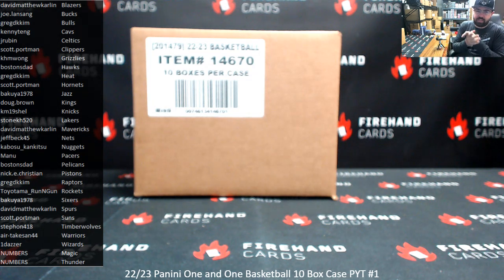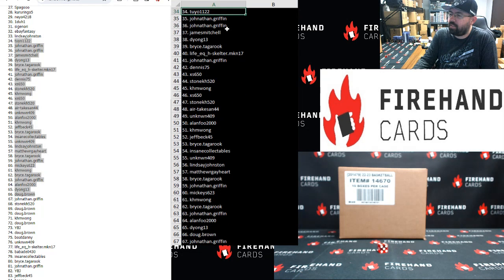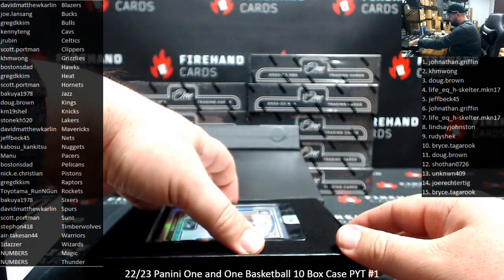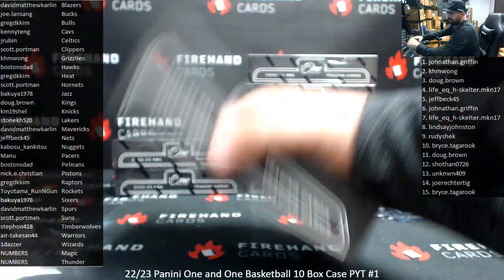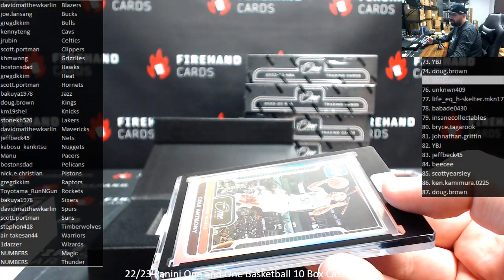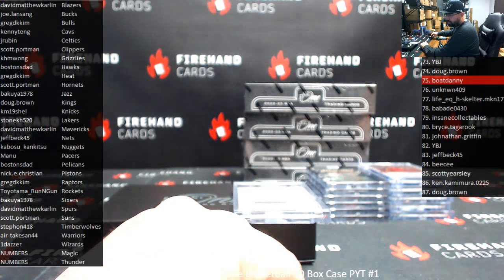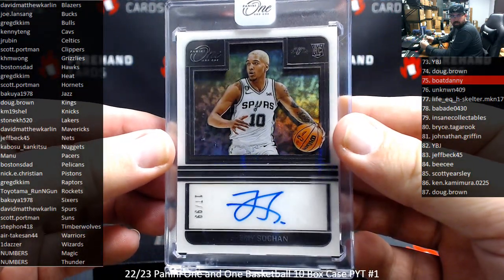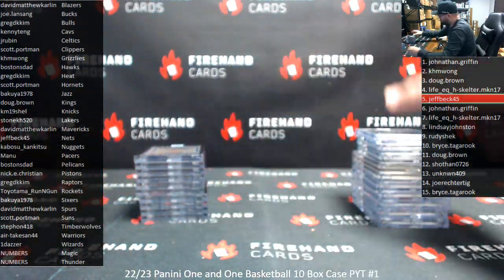12/8/2023 22/23 Panini One and One Basketball 10 Box Case PYT #1